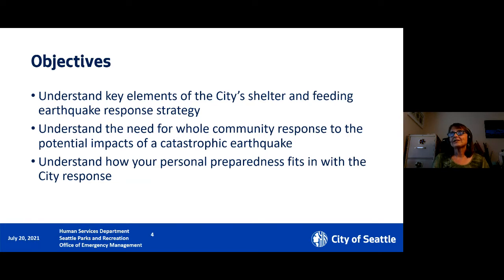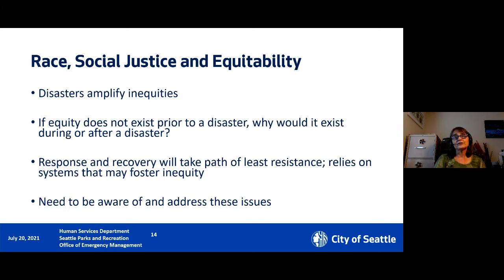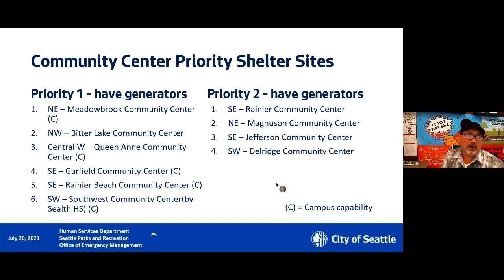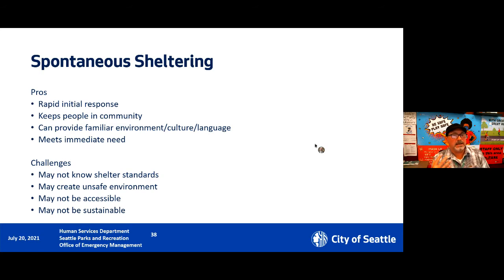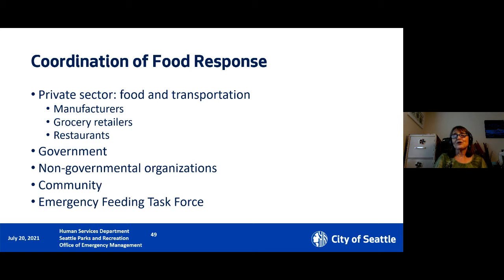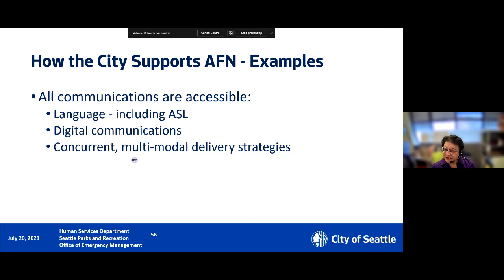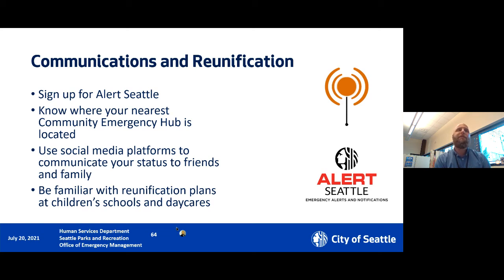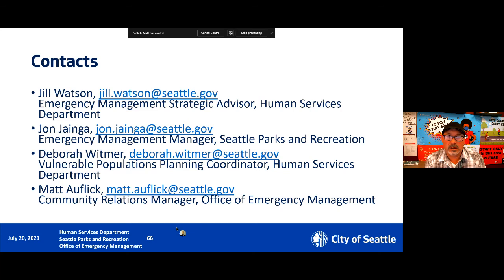Seattle's Earthquake Response: Emergency Sheltering and Feeding (July 20)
An overview of the City of Seattle's earthquake response plans related to emergency sheltering and feeding issues. This webinar was conducted on June 16, 2021.

This webinar is available with captioning in additional languages.